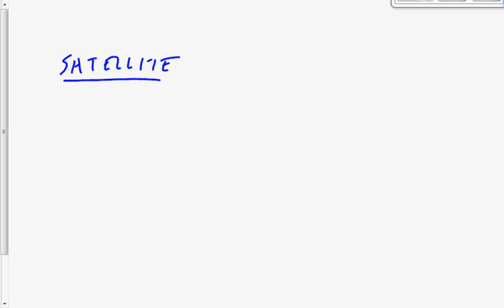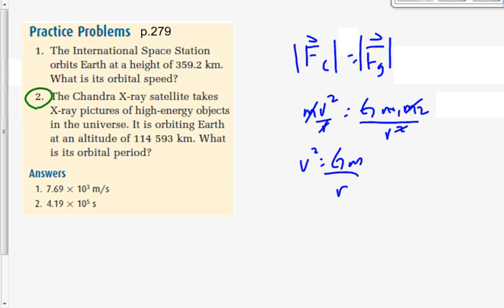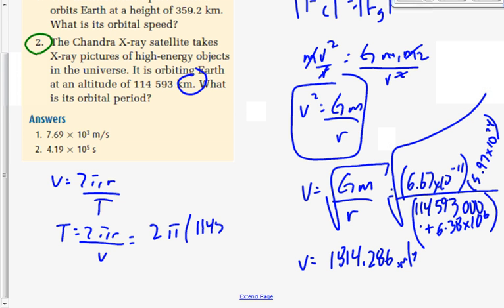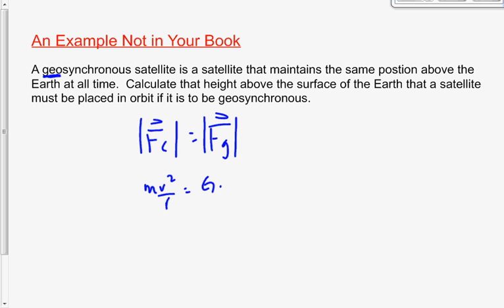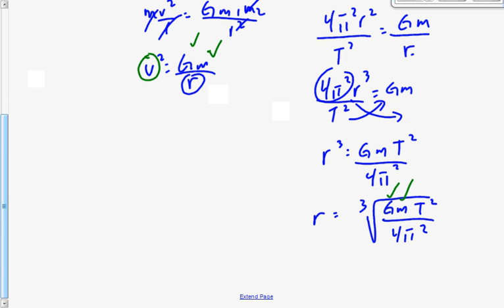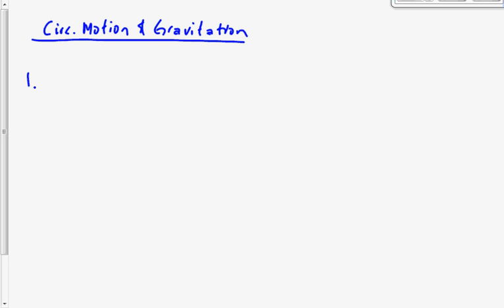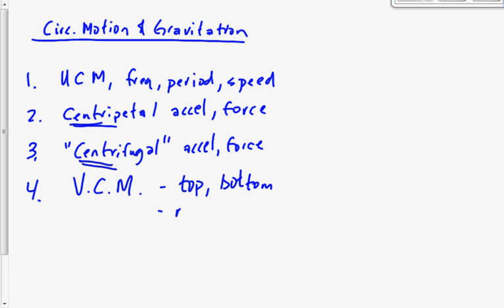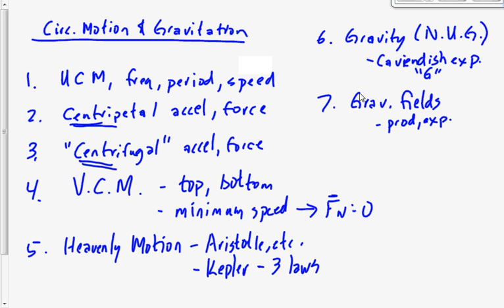(412-14S) Satellite Motion Continued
More on satellite motion.